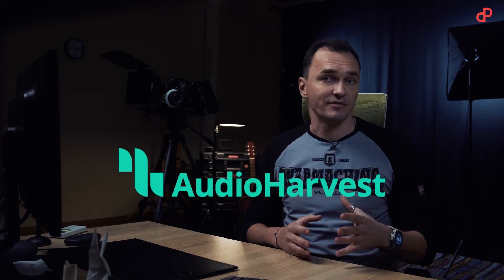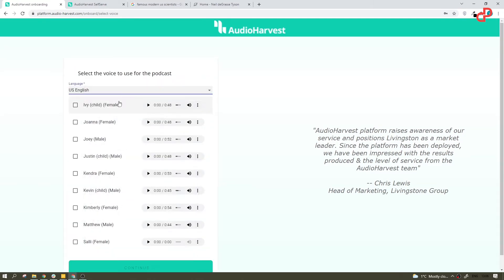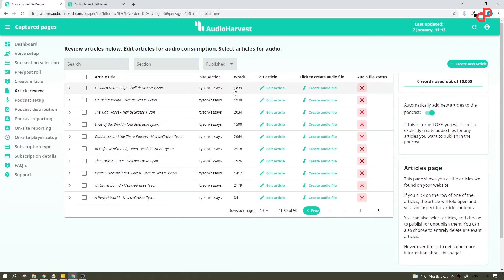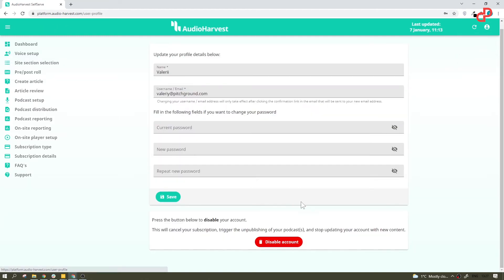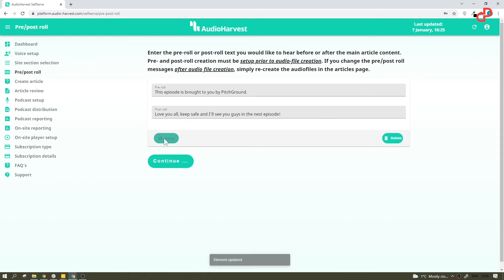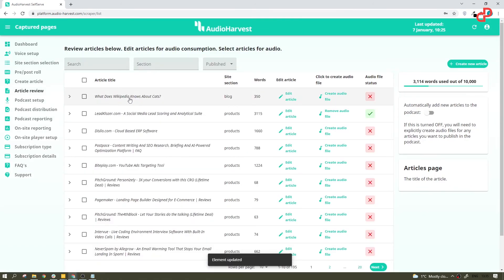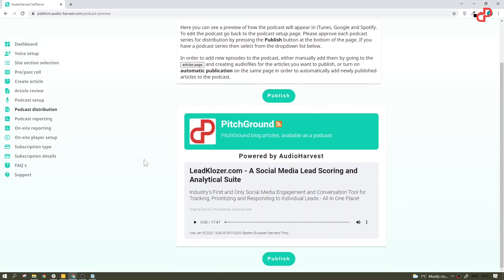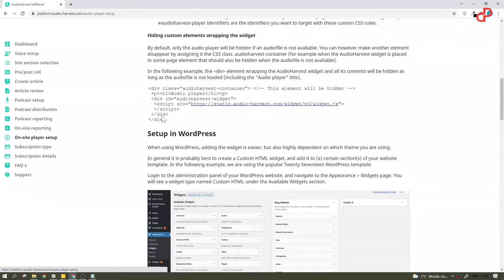[USECASE] Converting Your Blogs into Podcasts using AudioHarvest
Over a billion people listen to podcasts on their commute to work, their time relaxing or doing exercise and this is a market that every brand needs to capture.

But hosting a podcast or even hiring voice actors to read from a script can be quite expensive. Here's where AudioHarvest comes into play.

AudioHarvest converts your blogs into branded podcasts.

In this use case, we'll go through how you can convert your blogs into podcasts, and reach a greater audience.

For easier accessibility:
00:00 - Intro
00:48 - Onboarding
01:43 - UI Overview
03:15 - Creating Pre/Post-rolls
03:55 - Creating New Article
04:31 - Creating Audio File
05:08 - Publishing
05:43 - Reporting Tabs, etc.
06:04 - Outtro